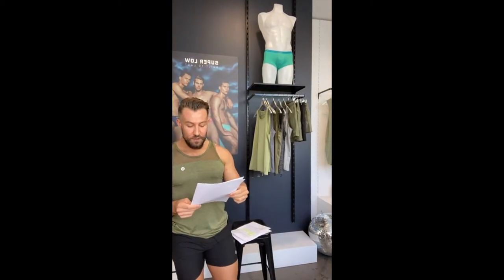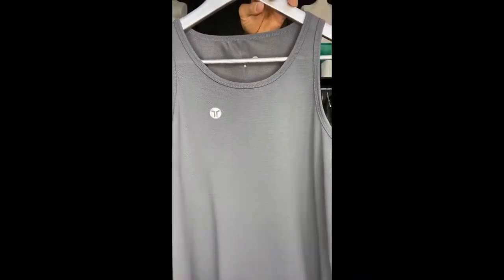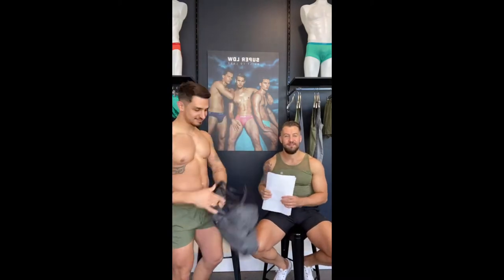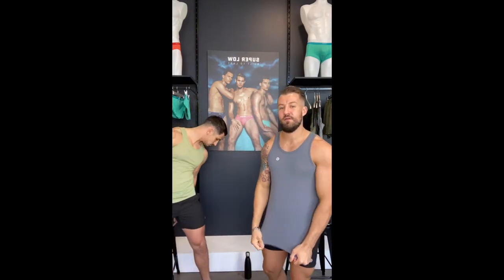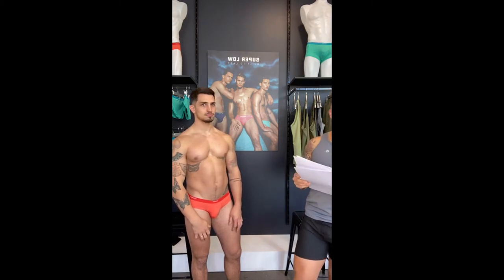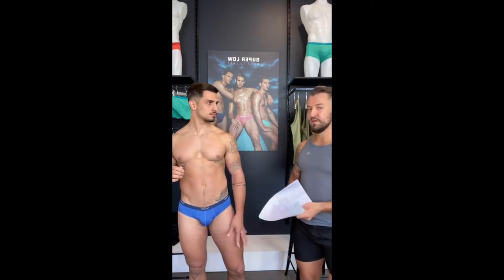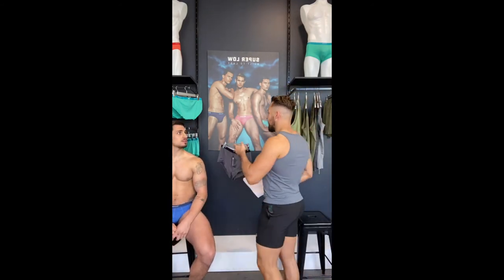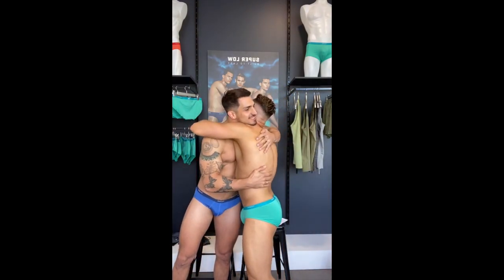TEAMM8 Instagram Live with Base activewear & MicroMax underwear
Heath & Manuel showcase our Base activewear and MicroMax underwear collection on TEAMM8's Instagram Live on 6 August 2020.